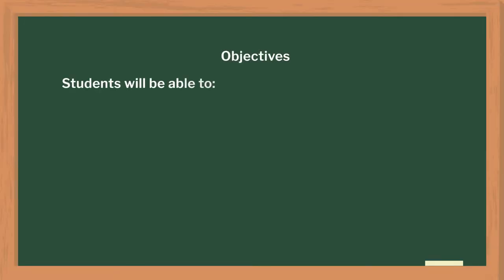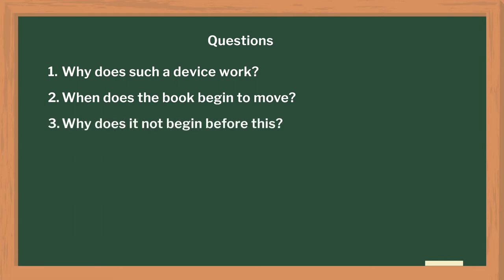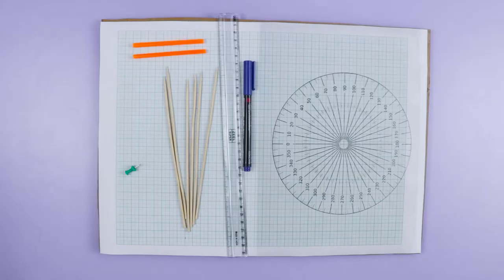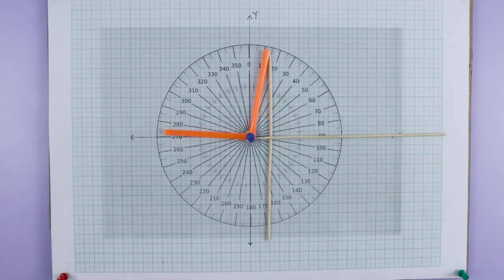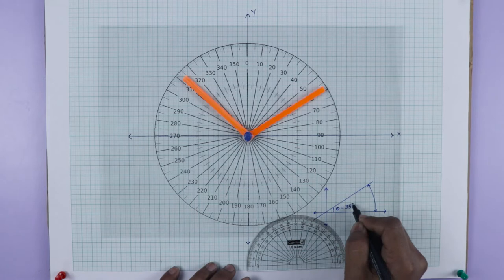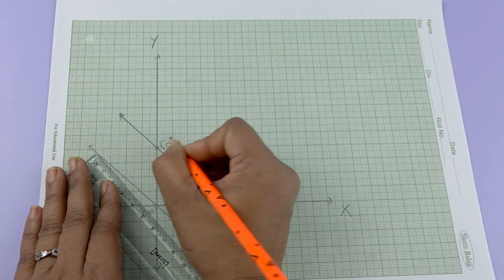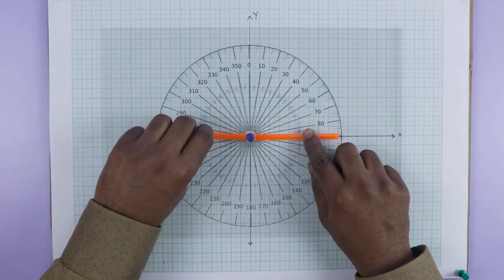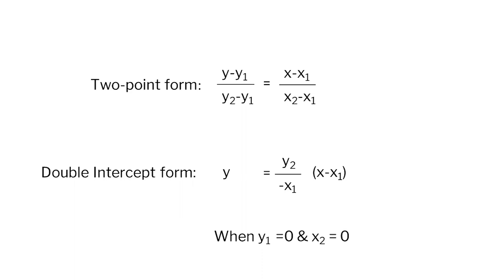Straight Lines | English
In this video, teachers will get an idea about how to teach the topic "straight lines" with hands-on activities. Students will learn the slope of a straight line. They will derive properties from the slope of straight lines and determine the relationship between a point on the line and its equation. They'll also solve problems involving straight lines and derive different forms of the equation of a line.